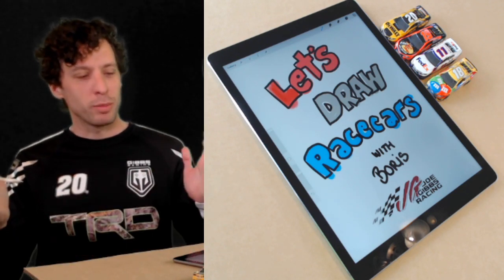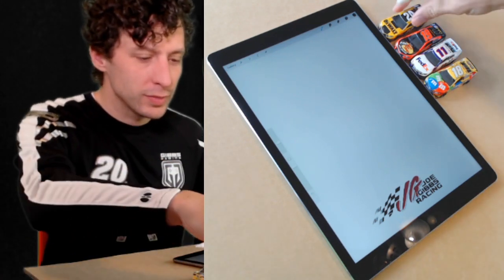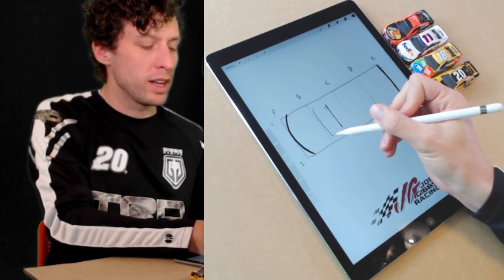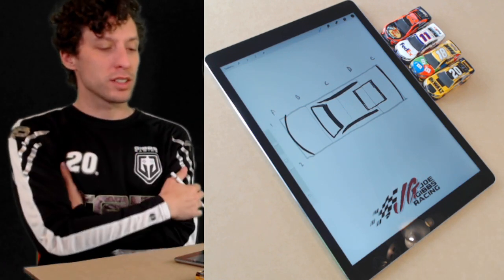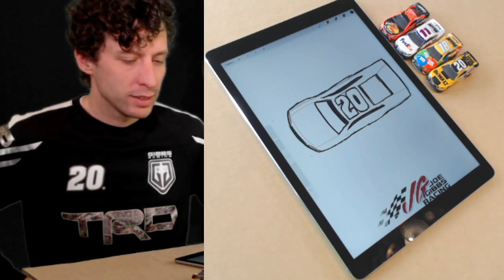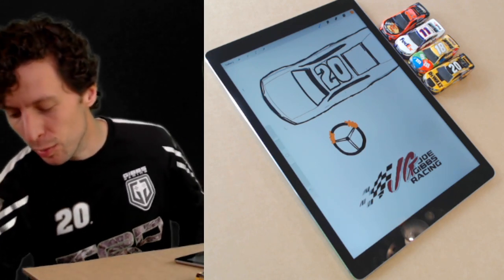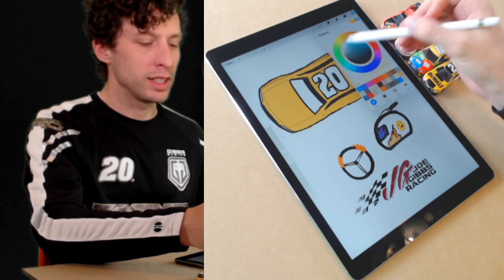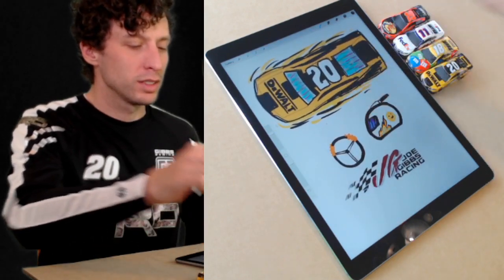Learn to Draw with Boris: Erik Jone's No.20 Dewalt Toyota Camry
Learn to draw Erik Jone's No.20 Dewalt Toyota Camr with Boris at Joe Gibbs Racing